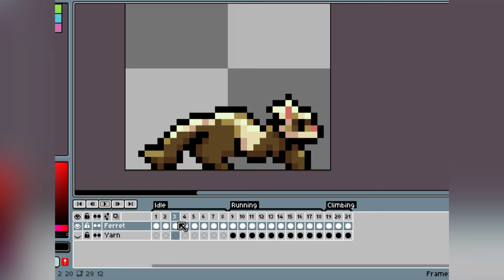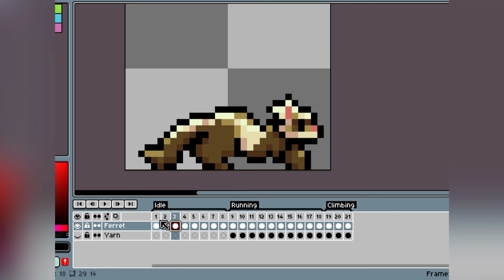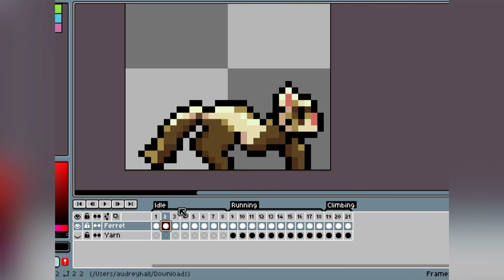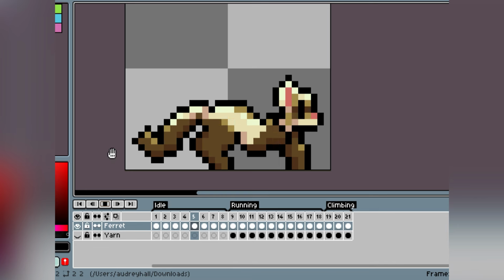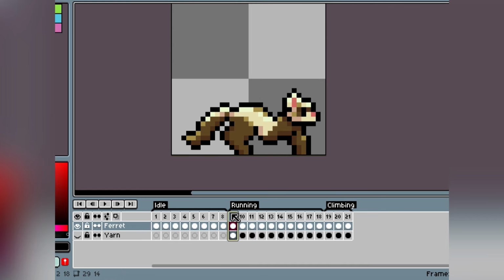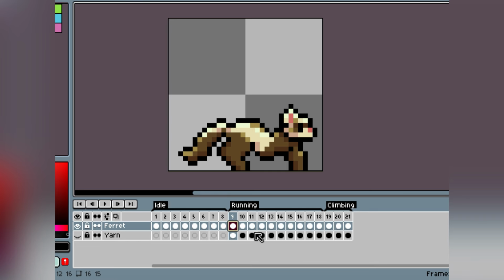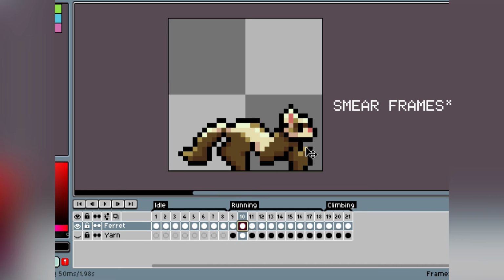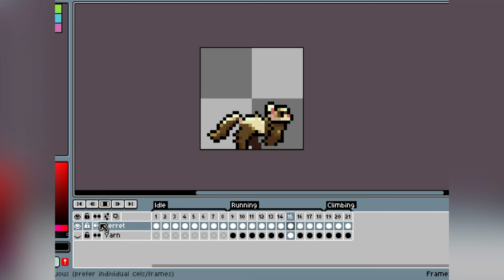The Secret to Smooth Pixel Animation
Tutorial on how to create smoother animations in pixel art through smear and in-between frames! Hope you enjoy.

God bless!